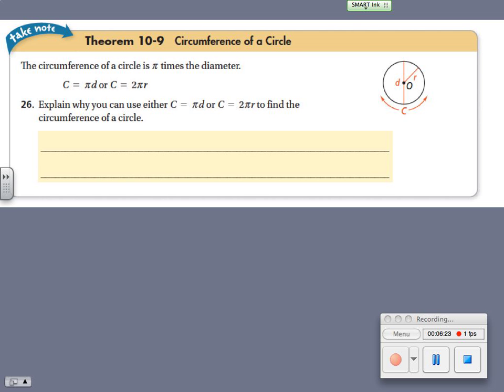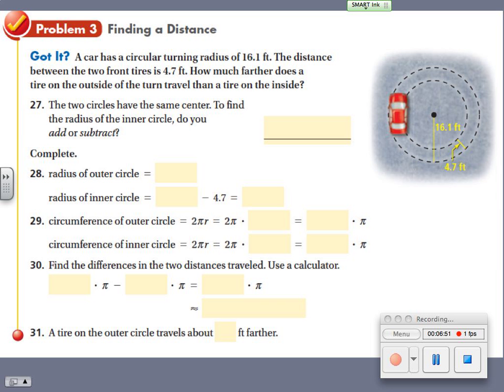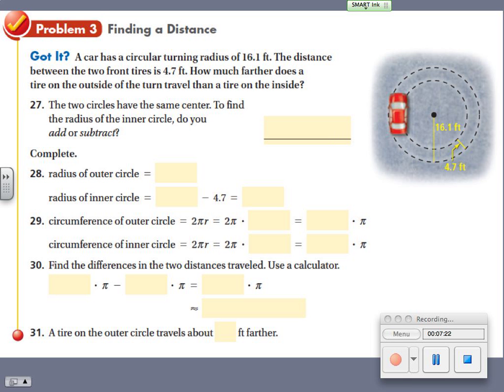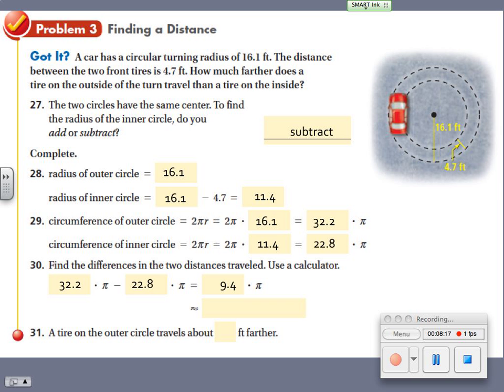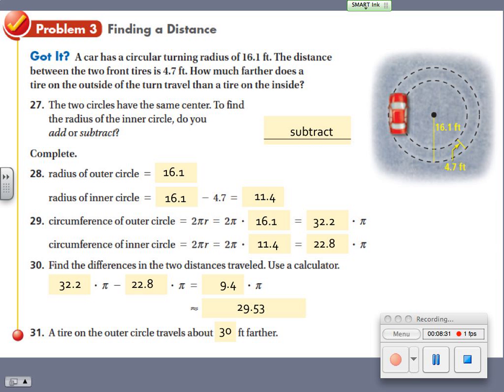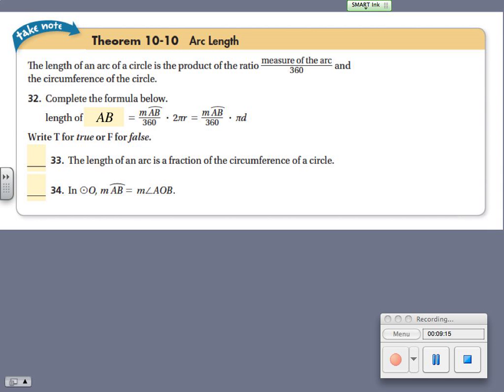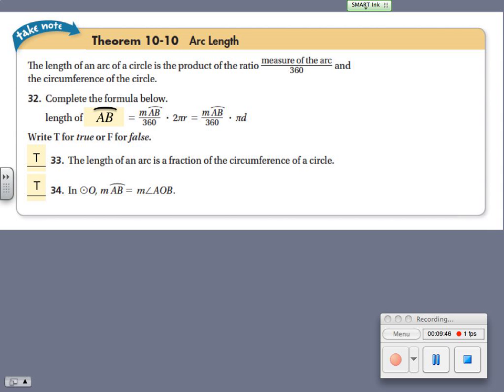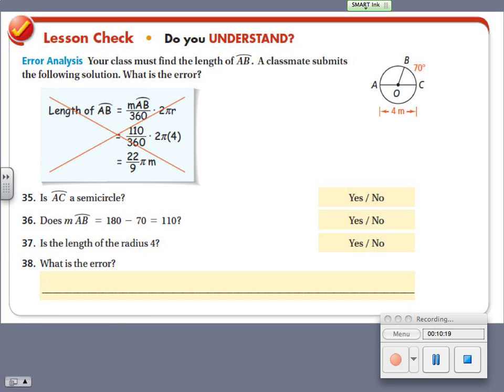Geometry C10U6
Circles and Arcs